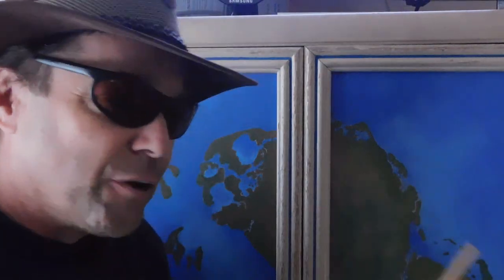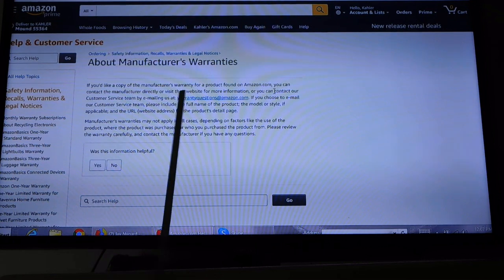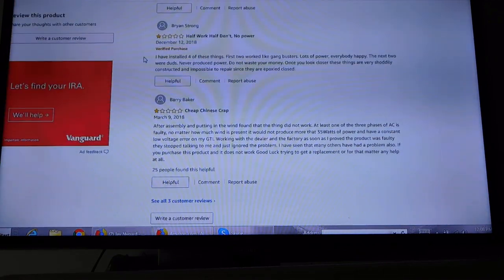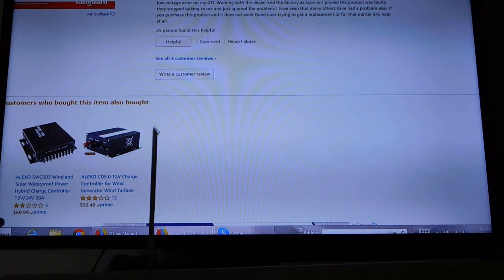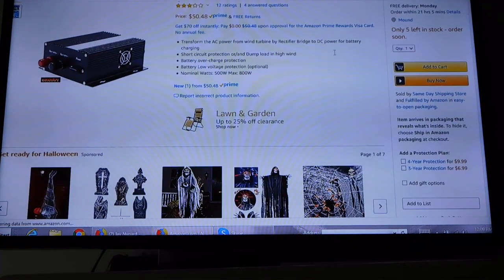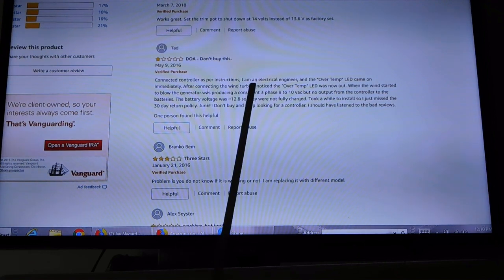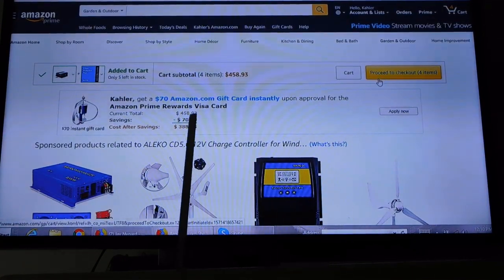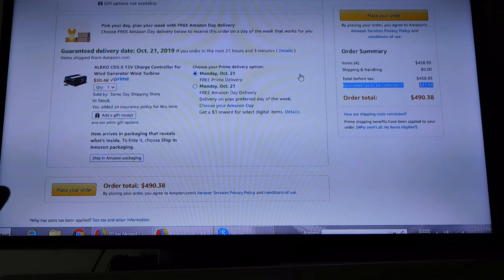Aleko (aka Typmar) Turbine Purchase from Amazon.com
My previous review of the Aleko (Typmar) turbine has caused me to want to buy one to see if you can really get this uncertified turbine in the US, and, to hook it up and test it to see if it really works or not. Next video should be unboxing it in a few days.

Follow me as I travel and explore real life renewable energy projects across the USA.